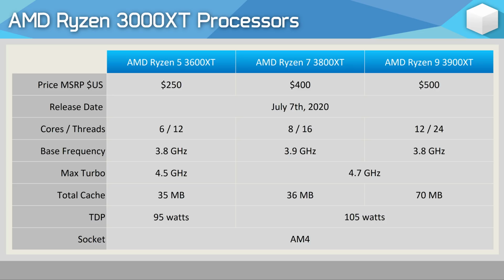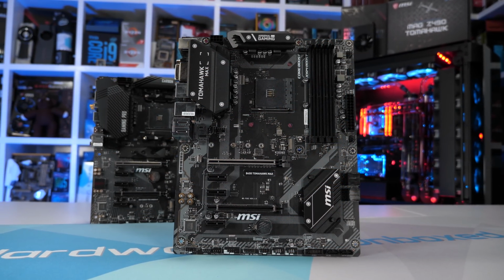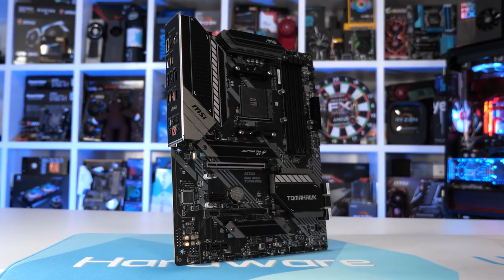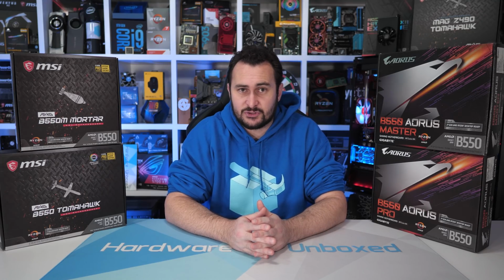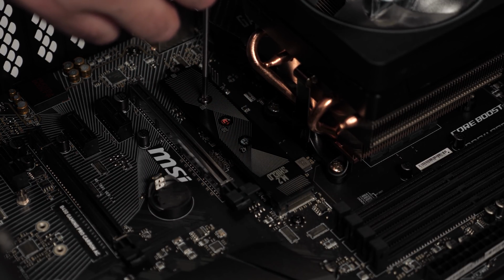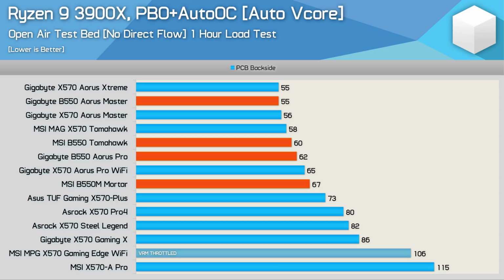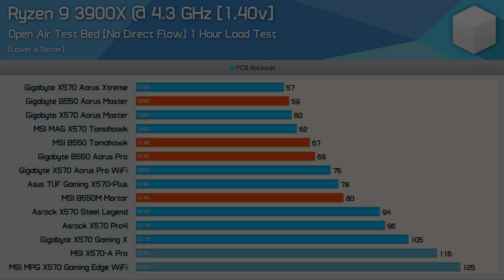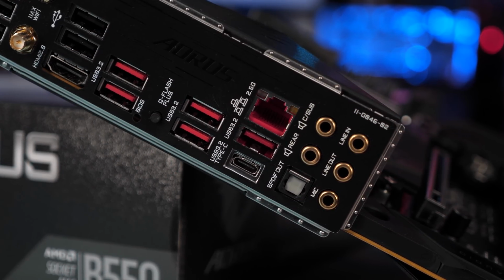AMD B550 vs. X570 VRM Temp Test + Ryzen 3000XT News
Video Index
00:00 - Welcome back to Hardware Unboxed
00:39 - Ryzen 3000XT Series
01:38 - B550 Motherboard Specs & Pricing
10:42 - Ryzen 9 3900X VRM Temp Testing
13:47 - Final Thoughts